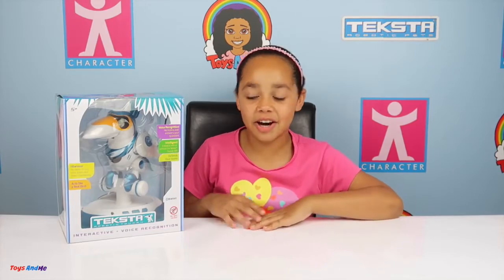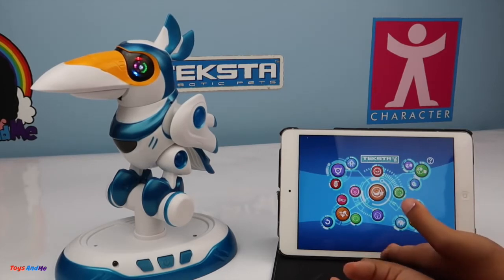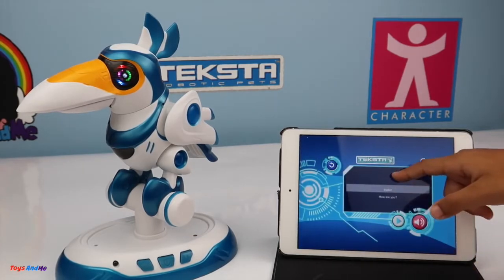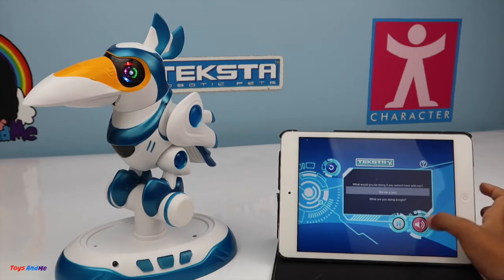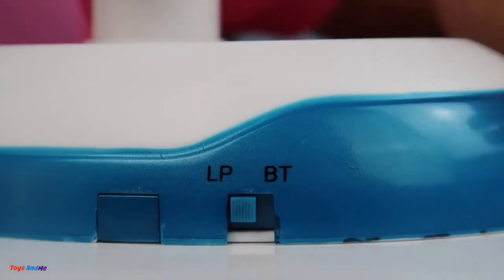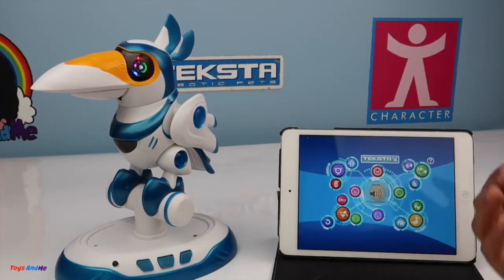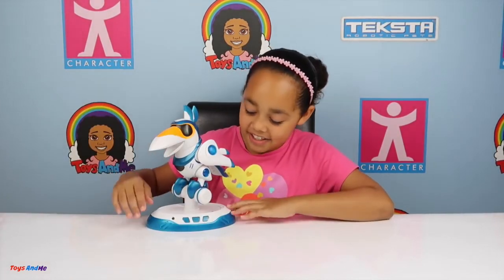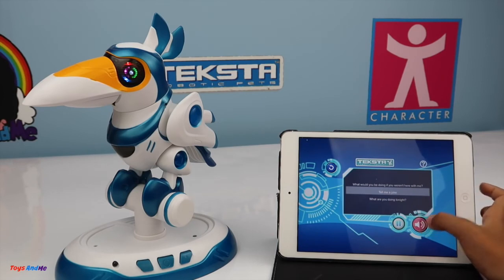TEKSTA Toucan Robotic Talking Parrot